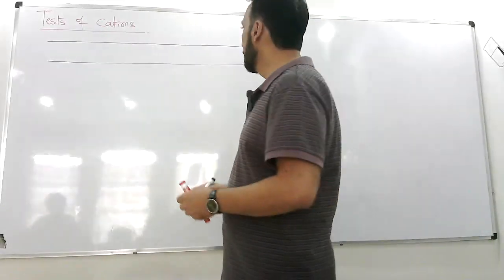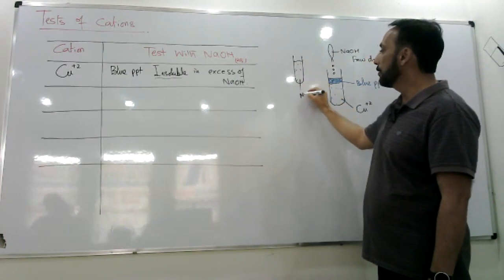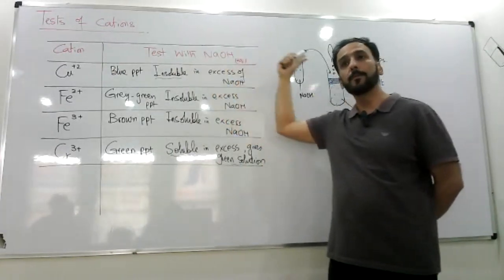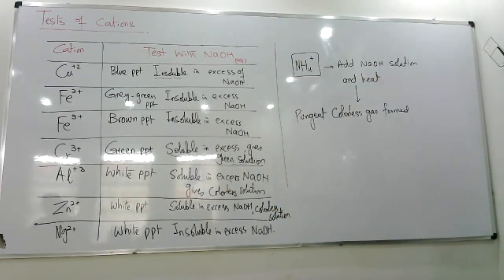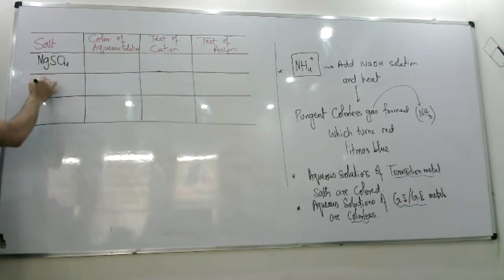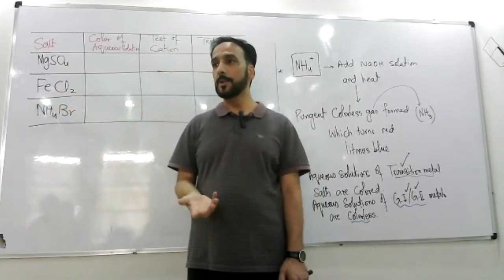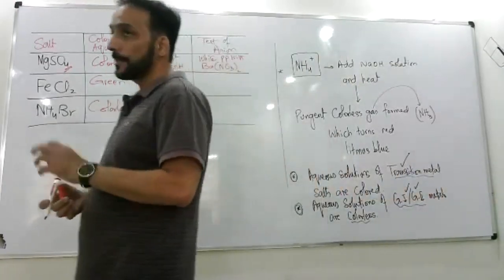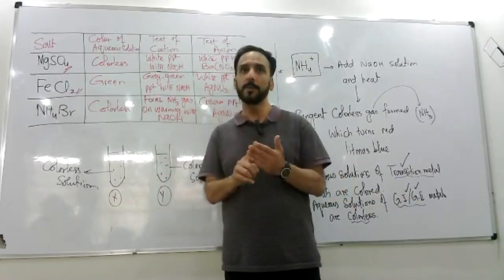IGCSE Tests for Ions